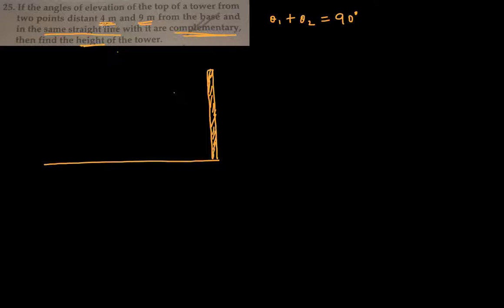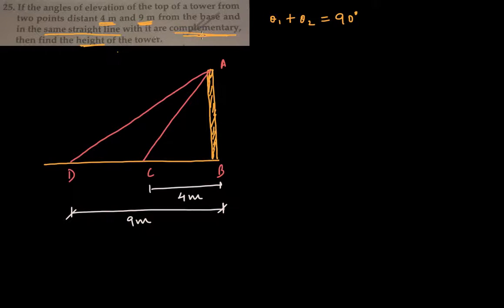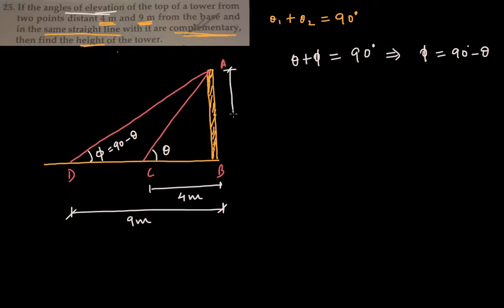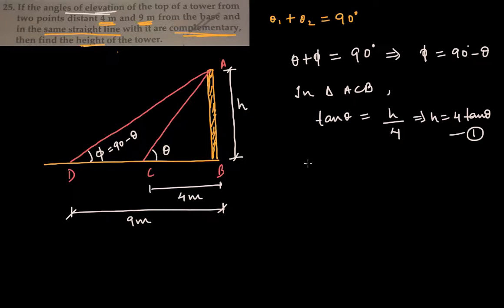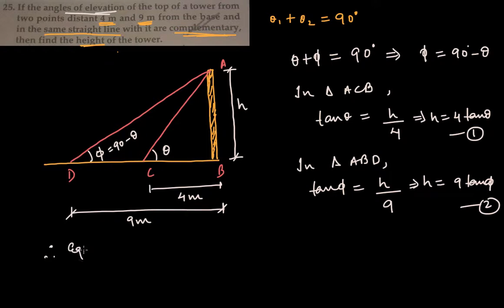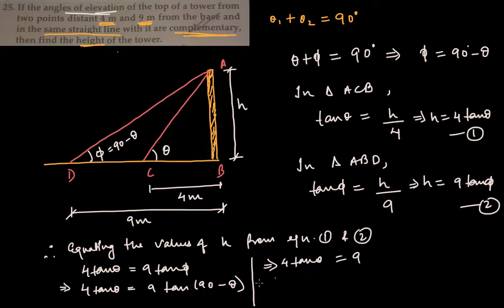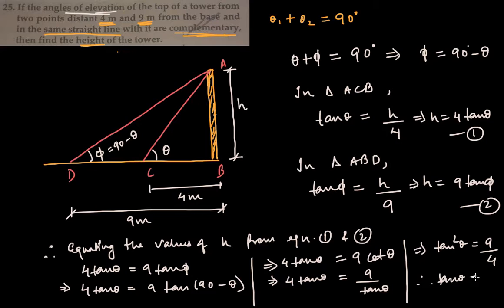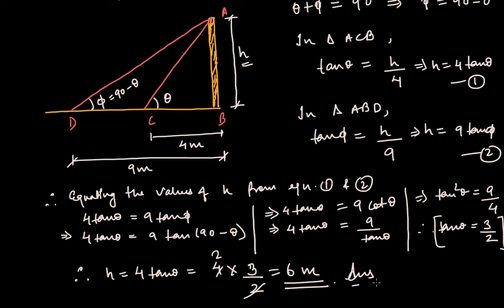heights and distances question